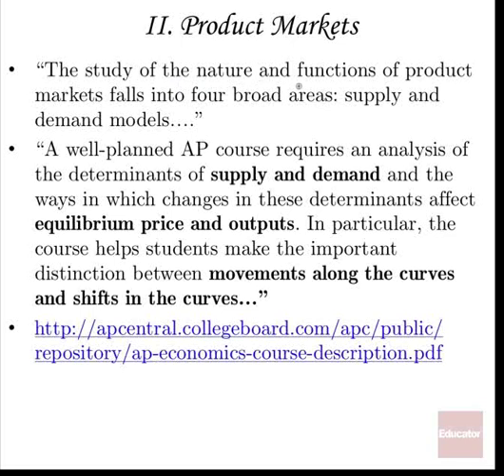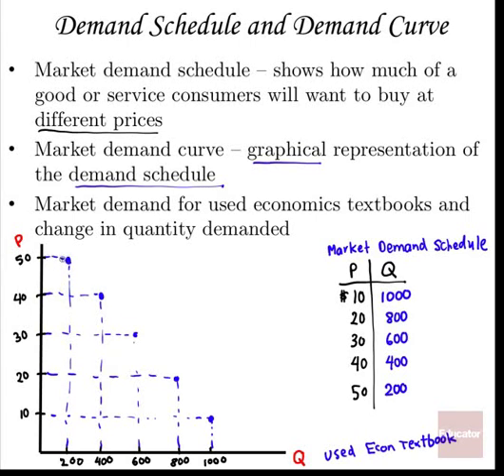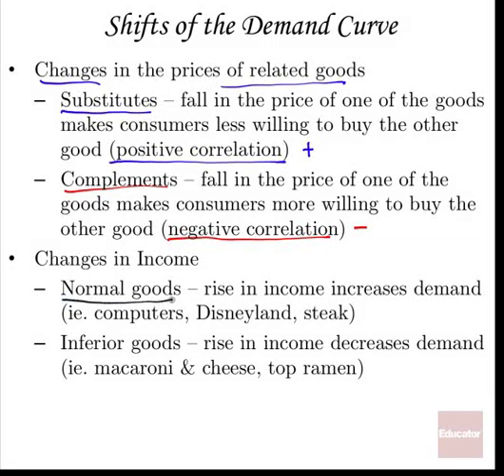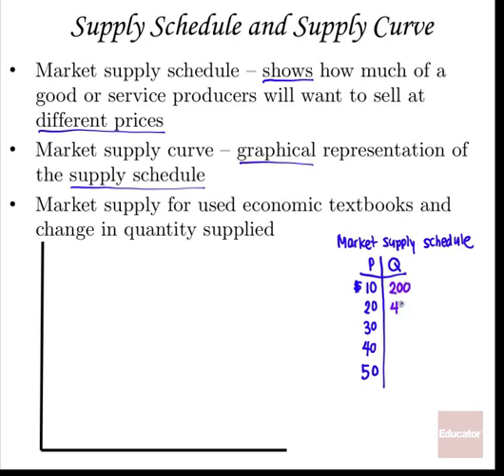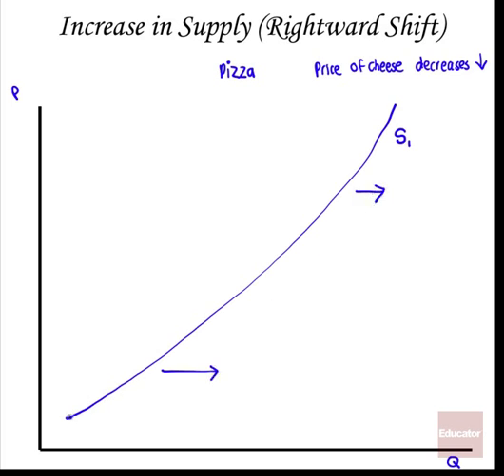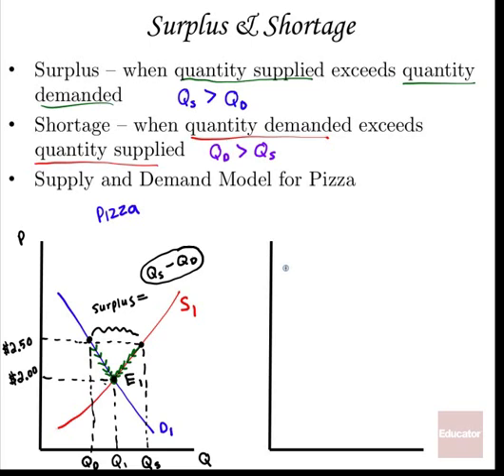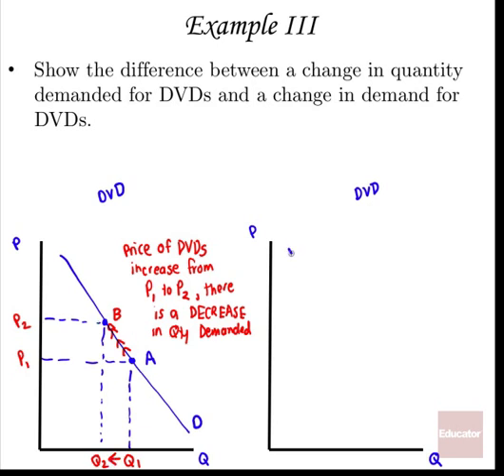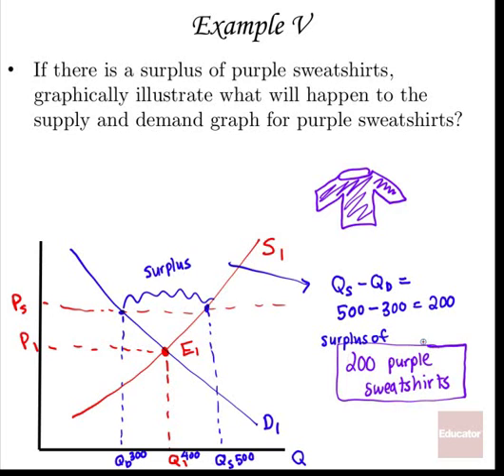2 1 Price & Quantity